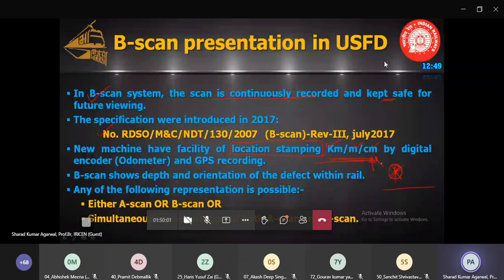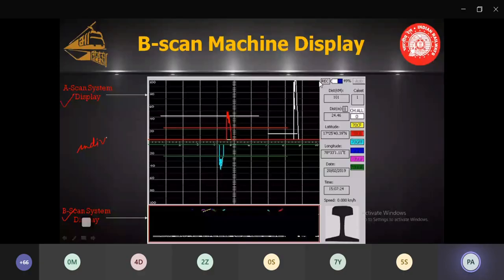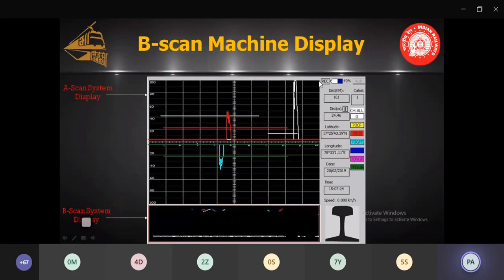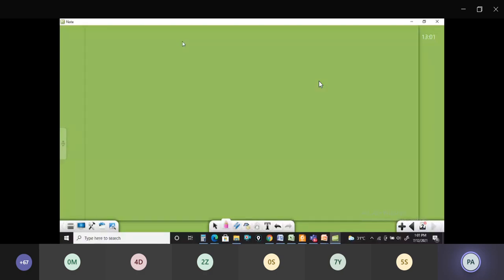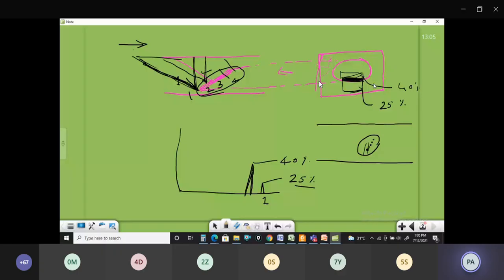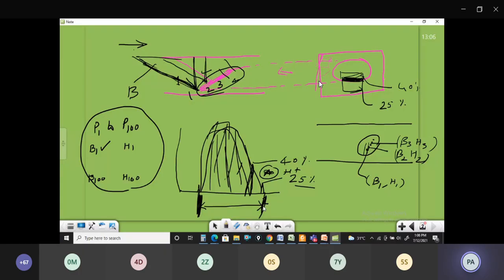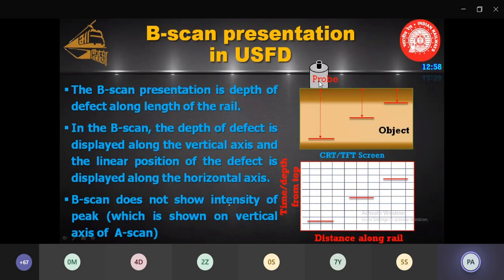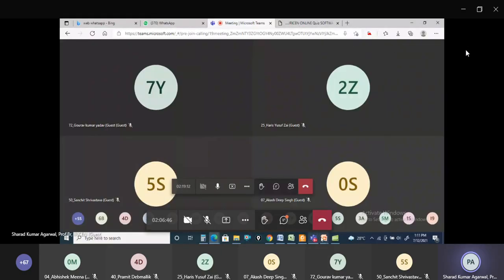Ultrasonic Flaw Detection: Part 6